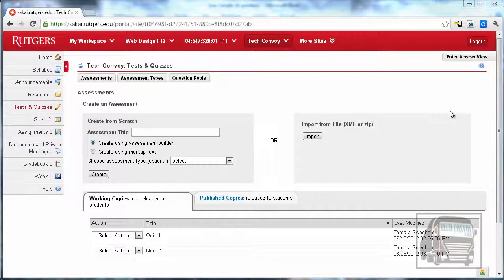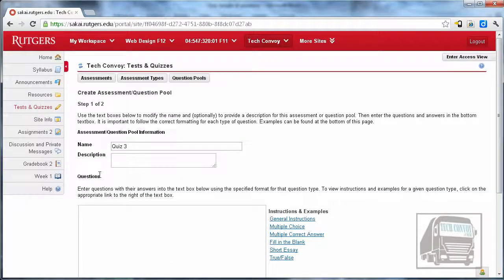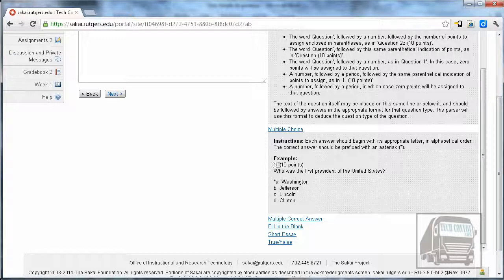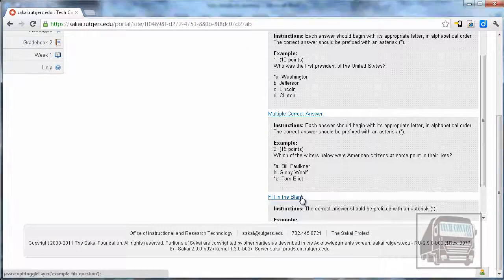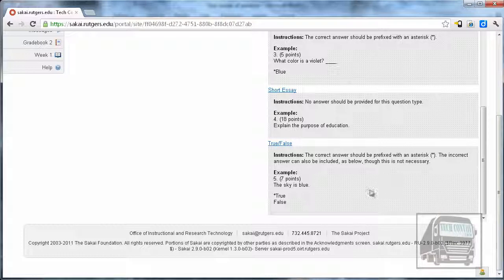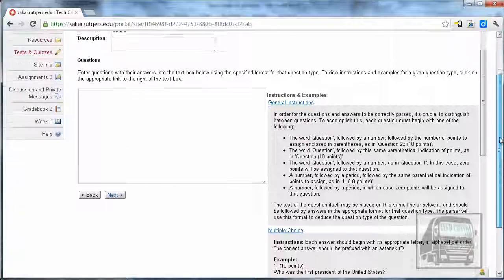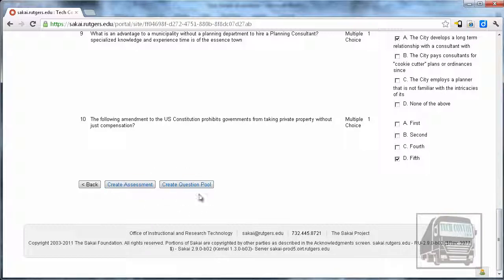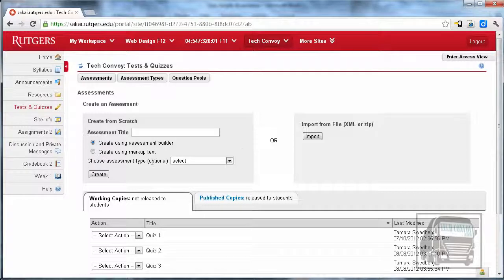Sakai Tests and Quizzes - Creating a Quiz with Markup Text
Easily create a Sakai quiz using Microsoft Word.